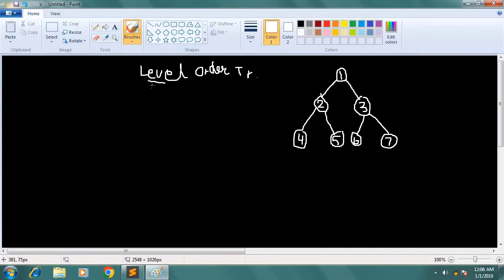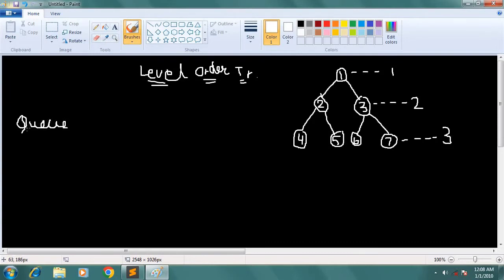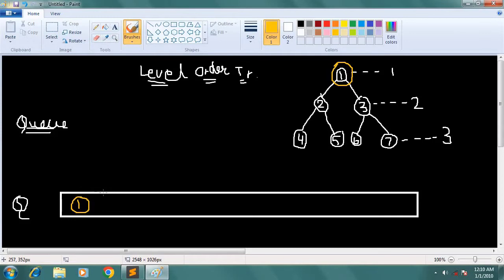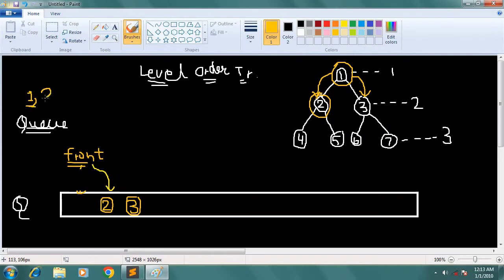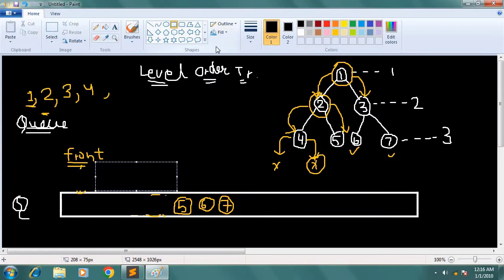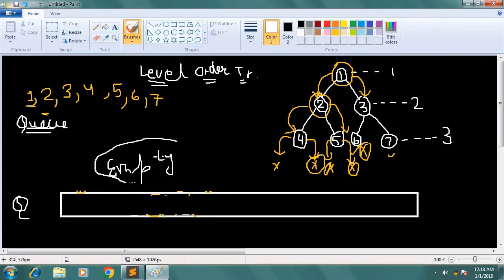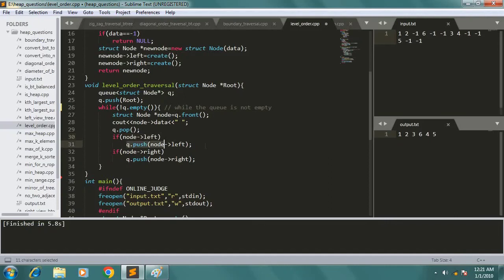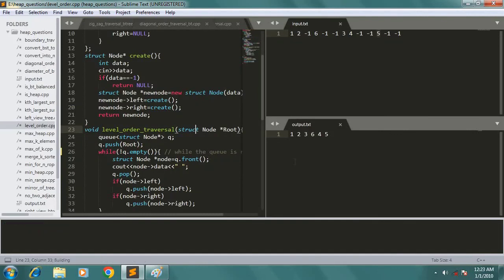Level Order Traversal of a Binary Tree | 07 | Shivaya's Tree Series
Hello friends welcome to my channel in this video I have discussed how to basically implimente level Order Traversal in tree data structure and the videos you are watching is the seventh video of the series she was three series so make sure you have bookmark the playlist and also subscribed my channel so below there is a link of my original playlist of this video so press the link and go to the playlist :-

Other Usefull Videos On My Channel :-

GUI Devlopement In python Tkinter 👇 Link:-

Game Development In Python Link 👇 :-